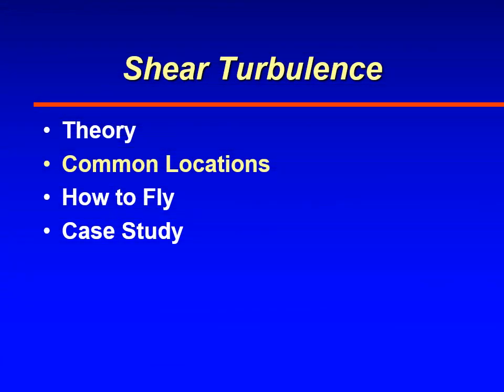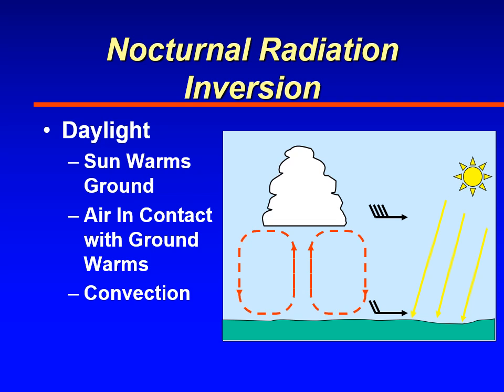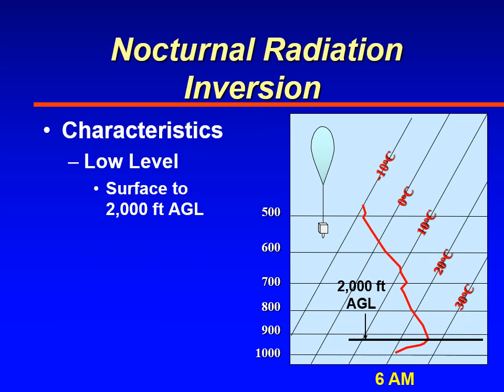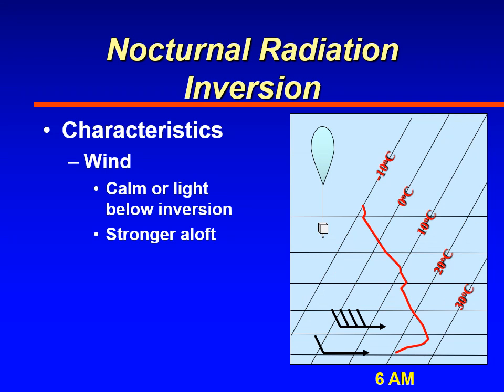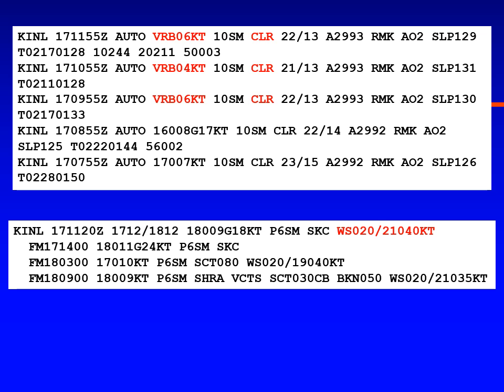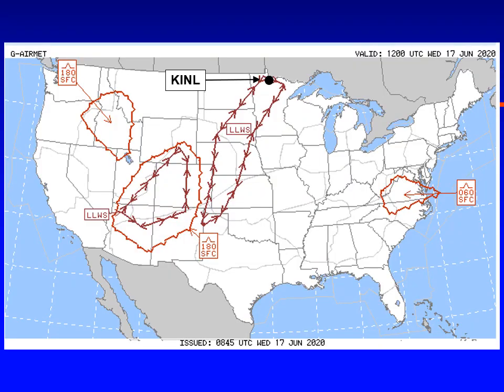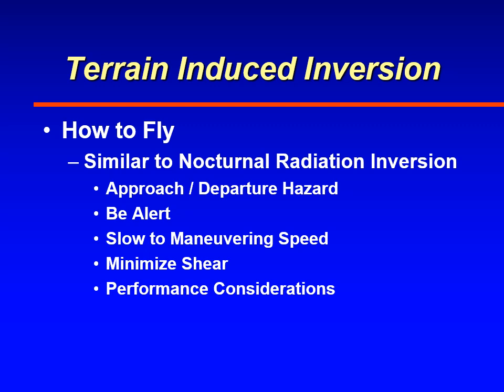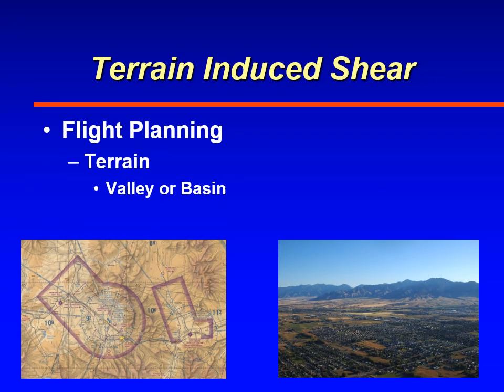ATSC 231 Shear Turbulence - Temperature Inversion